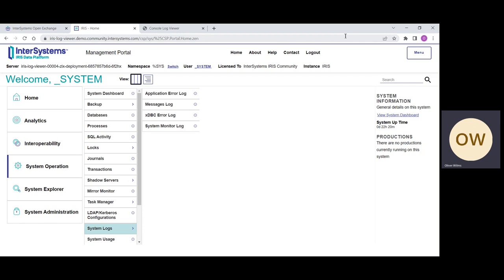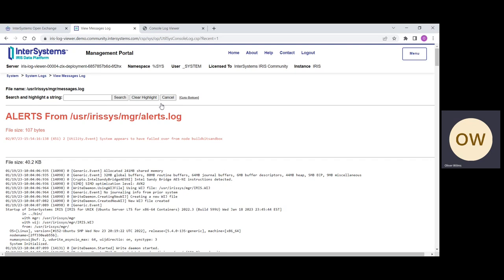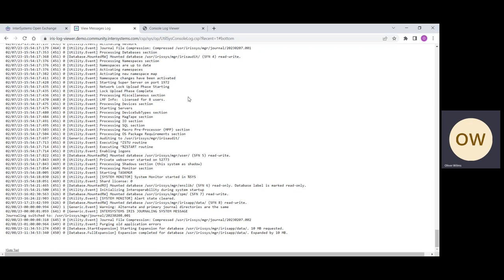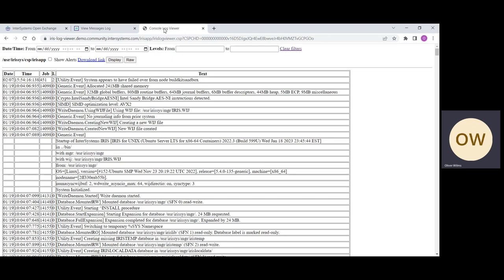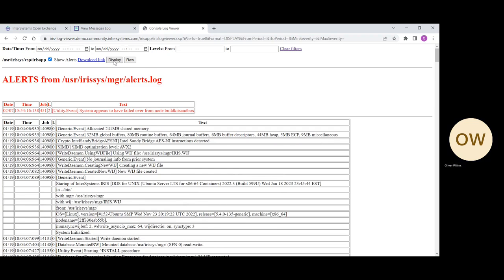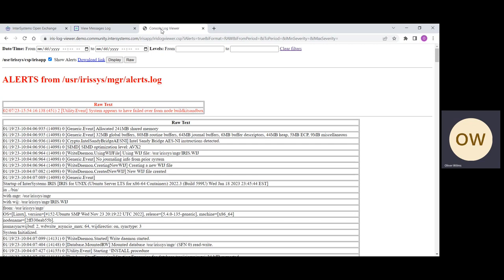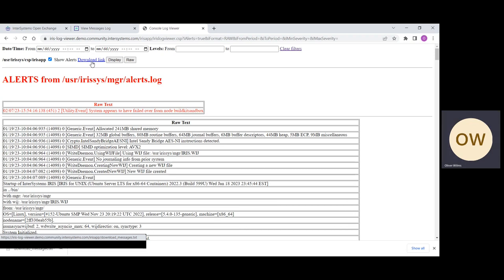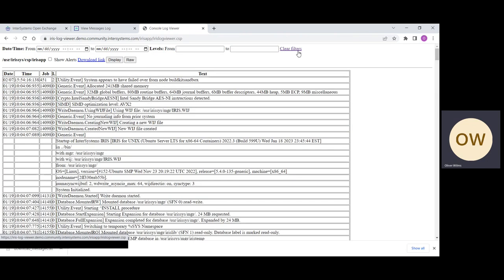log viewer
iris-log-viewer provides an alternative to the Console Log Viewer web page available in IRIS Management Portal:

- Allows Download of messages.log
- Allows Filter based on Date and Time
- Allows Filter based on Severity Level
- Includes a unit testing environment: sample unit tests
- Using Embedded Python to read messages.log file for performance comparison between Python and object script.